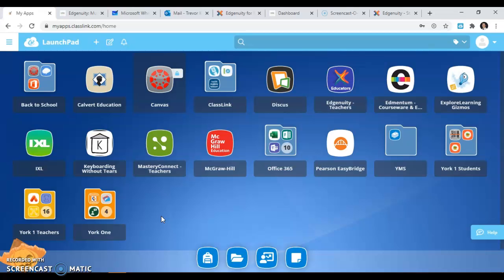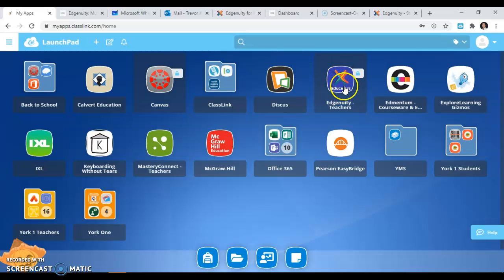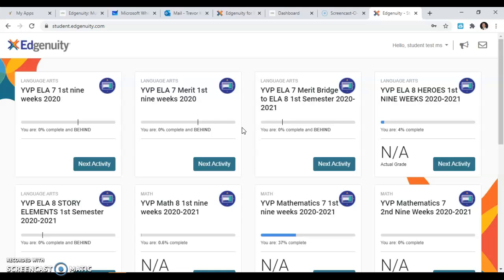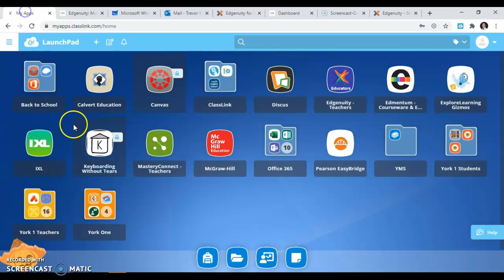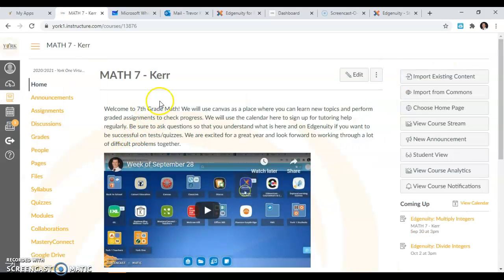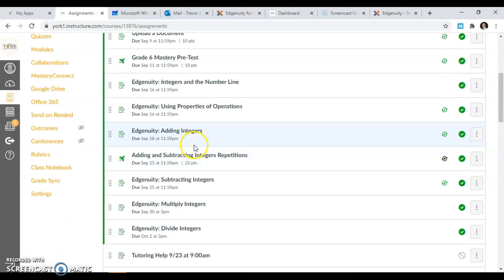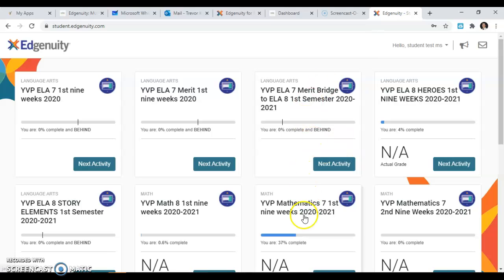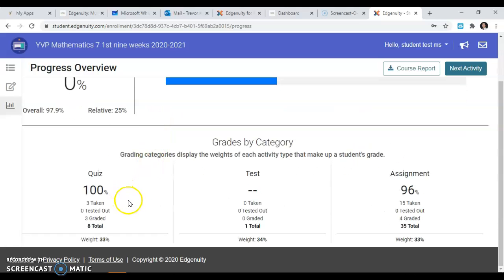Checking Student Progress